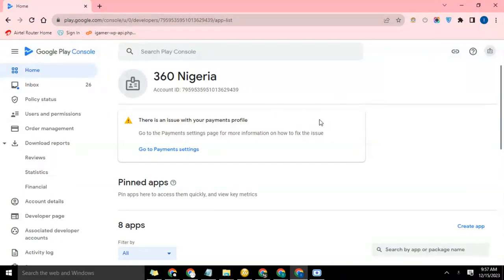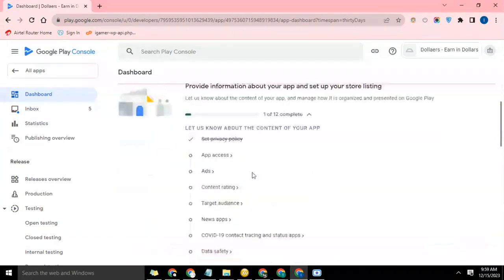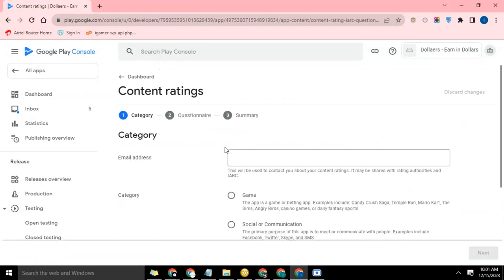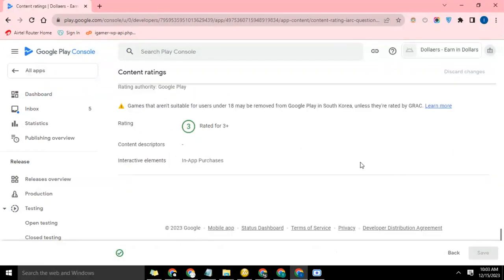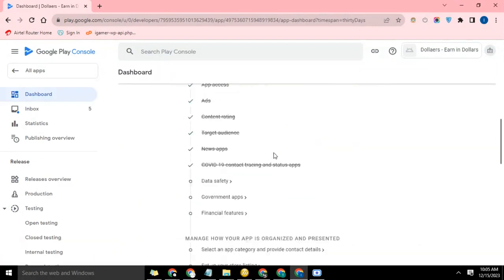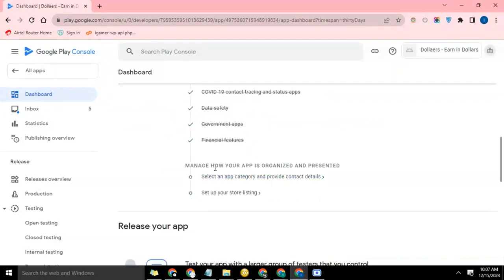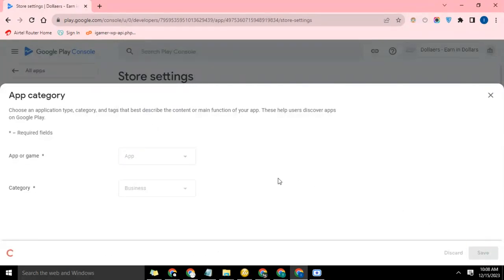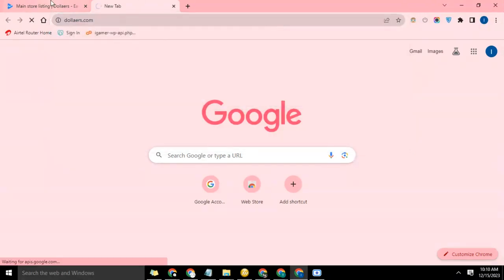Publish App on Google Play Store How To Publish App on Google Play Store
Welcome to Episode 10 of Google AdMob Season 1! In this tutorial, we’ll walk you through the entire process of publishing your app on the Google Play Store. Whether you're a beginner or just need a refresher, this video covers everything from setting up your developer account to uploading your app, configuring app details, and more.

What you'll learn in this episode:

How to create a Google Play Developer Account and set up payment info.

Step-by-step guide to preparing your app for release.

How to upload your app’s APK or AAB file.

Setting up pricing, regions, and distribution options.

Tips for creating an eye-catching app description, screenshots, and icons.

How to enable Google AdMob monetization and integrate ads into your app.

App review process and what to expect after submitting your app.

Make sure to hit the Like button and Subscribe so you don't miss out on future episodes of Google AdMob Season 1, where we dive deeper into app monetization, marketing, and best practices for growing your app!

AdMob Setup Guide

App Store Optimization Tips